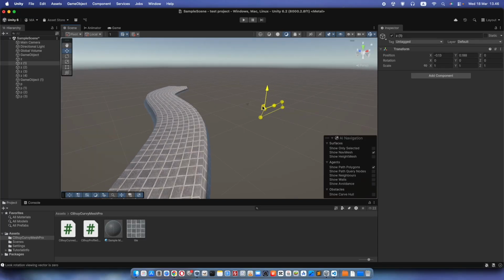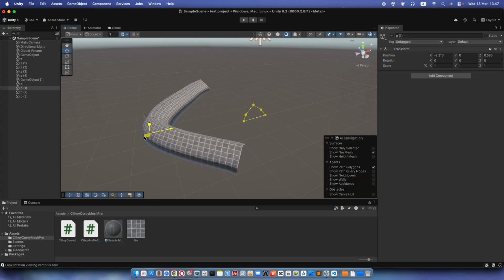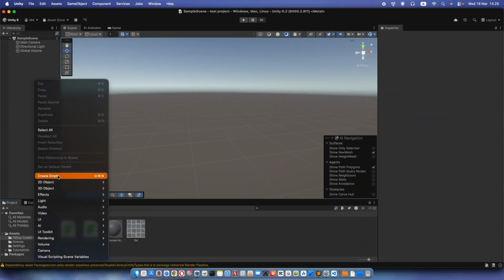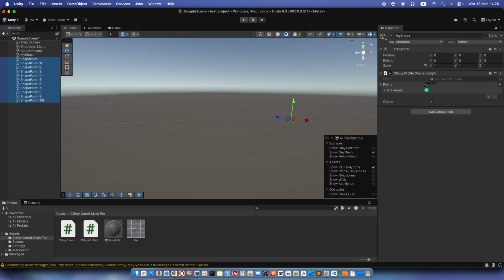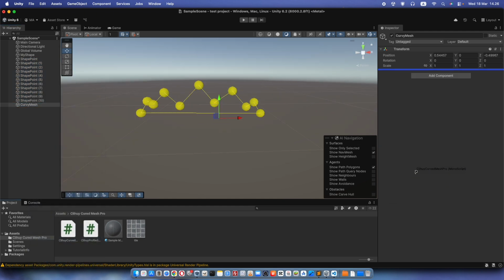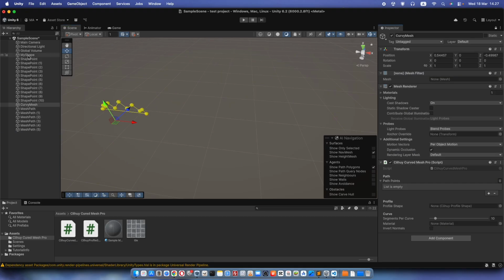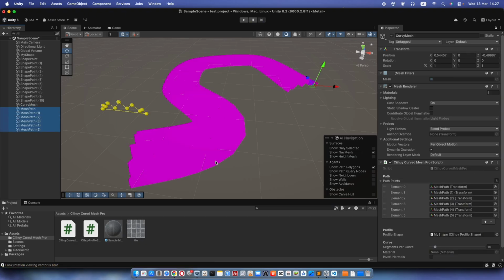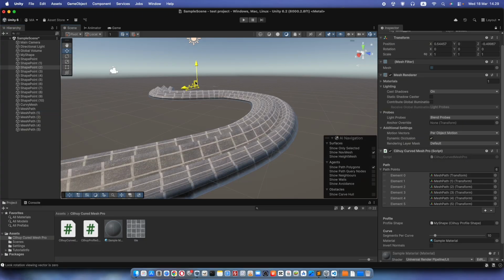Ciihuy Curved Mesh Pro - Create procedural meshes along straight or curved paths in Unity